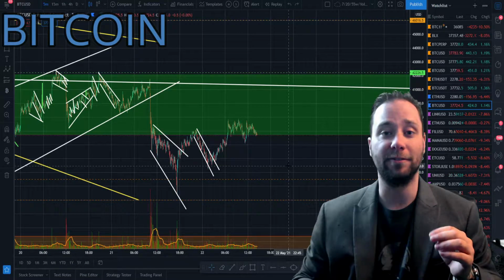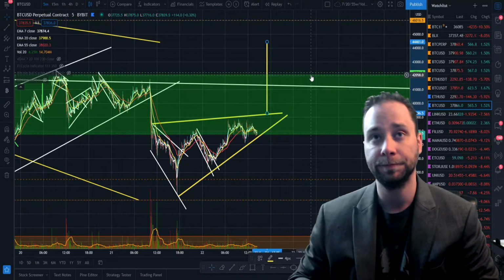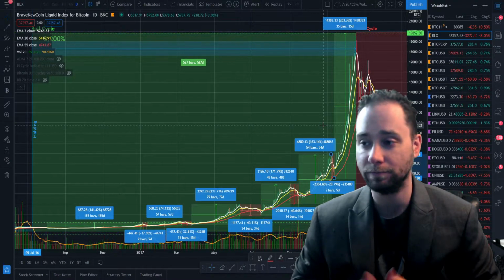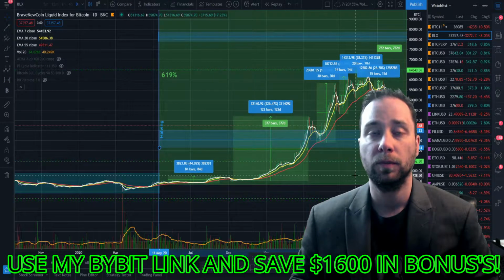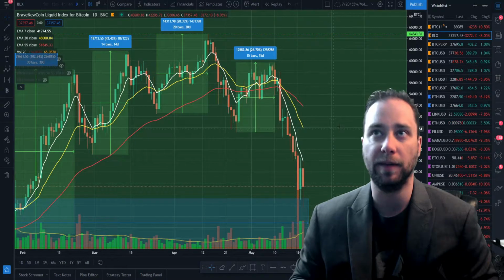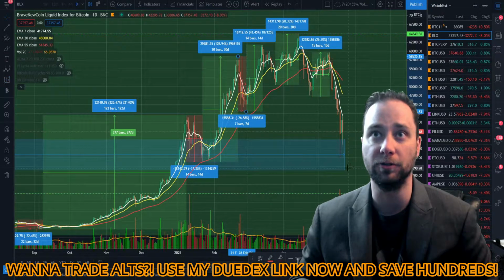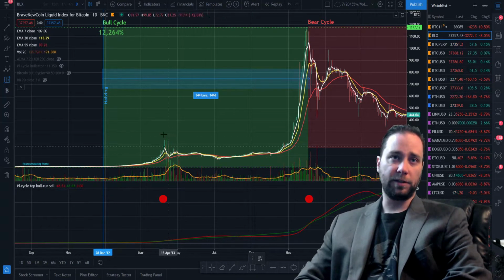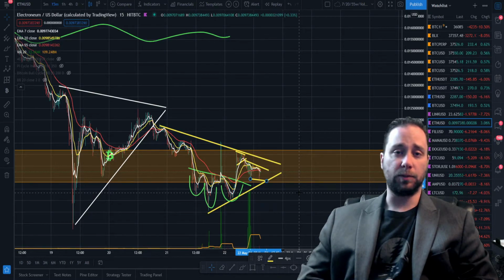I am ALL in on CRYPTO🙌! What I think is happening in the cycle [RIGHT NOW!]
Register an account using my link! Take's only 30 seconds! (Not for USA based Clients)

💲Bonus Giveaway: First 20 users who simply register an account with us will receive $5 Bonus on top of the $100 bonus they will receive from rewards hub
Bonus is received once the campaign ends. Check Rewards hub on Bybit.

💲Giveaway: $250 to one lucky student who purchases 5 hours of time! Drawn at 100 new students!

💲Giveaway: Check your email to see if you won the Ledger Nano X!

I teach how to trade and navigate the trading field in leverage trades. If interested in becoming a student and discovering your financial freedom. See the information below!

The course is priced at $7,500 for 25 hours of 1 on 1 instruction with Matrix. The minimum course requirement is 5 hours at $1,500. Payments can be made in 5 installments of $1,500, 5 hours at a time. Please send screenshot of your payment and transaction ID and your YouTube tag in your email to so we can match you up and get back to you promptly. I am accepting ETH and BTC only. Please allow 3 days for a response, but we usually respond faster! When sending payment please account for fees and fluctuation. The further you go in your learned material the better at trading you will be! There are also additional benefits to going beyond the minimum of 5 hours. If you complete your course, you can stay in ZION forever with access to all tabs! By completing 5 hours you can stay in ZION as well, but it is encouraged you go further! Learning your financial freedom is the best gift you can give someone! If you have been watching my channel you have seen my life change right before your eyes! I look forward to teaching you how to navigate the Crypto Matrix and make profits every single day! When you learn to see it is like reading a book! I look forward to seeing you in class!

🎇Payment Options:
💊BTC- 174JDDCM4pNfDSTcWcZZYkiU2GCGVn1trZ
💊ETH- 0x722e2066aF9134B9A0a147eafFCf544EE5e42b90
💊LTC- LY1KoAjqRj3TJeoa6ZRxWNwxG5idDWw48N
💊BNB- bnb1dmjgpyrty2rehms4hgsxt8nyqa2r0lnpf7eyd4
💊XLM- GDI3HI57AVCAMDC366CDCHM76MWVXWGUF5HL25UQM2IHXA42JW7EN5CY
💊LINK- 0x722e2066aF9134B9A0a147eafFCf544EE5e42b90
💊XRP- rhmw8NZTi1GFeEA4eVTQfi22DCXrcQHeFs
💊DOGE- DBcpevvkYPdNgrpKCzvrsV8XZk2eCW1Ubj

Attached: Screenshot of payment and transaction ID. YouTube name. Or send confirmation on website!
Requirements: Webcam, Microphone, Internet, Notebook. Dedication.

Fee's: Please send over the allotted amount to account for fees. For instance, if sending payment for 5 hours. Send $1520 so we receive $1500. Account for fees and fluctuation and time to receive! If sending for full 25 hours, send $7600. (Right now, discounted until 6/1/2021. $7,000! Must send full value to get this price and time lock in. Valid Until 6/1/2021.)

Once payment is received you will receive a onboarding email with instructions.

With the massive influx of students. I do ask you all to be patient! We will respond as quickly as Possible! (Please allow 48 hours for response.) Congratulations on taking the first steps towards your financial freedom! You are about to make the hardest step! Reaching out! See you in ZION!